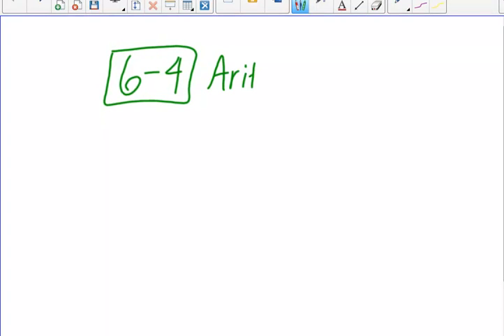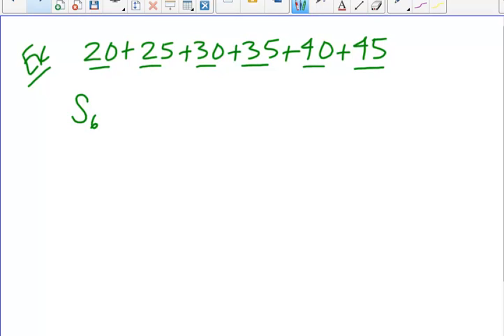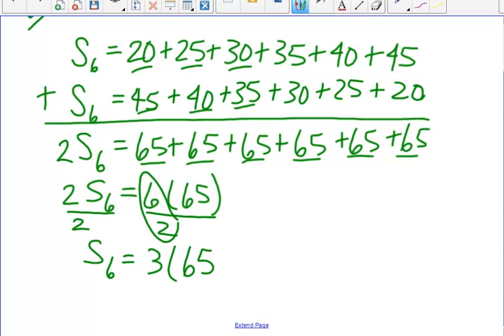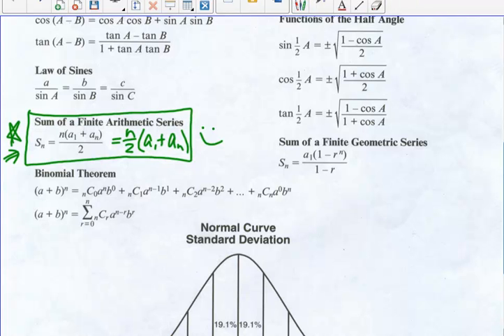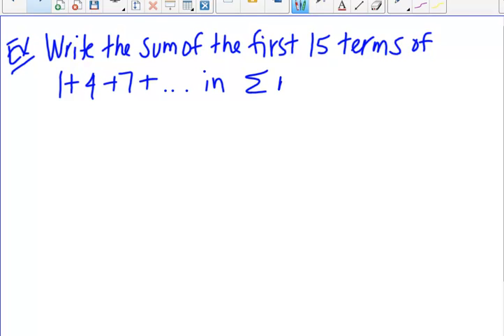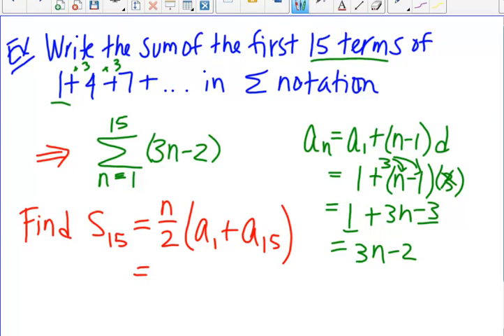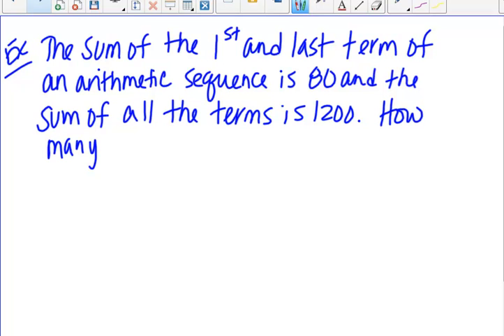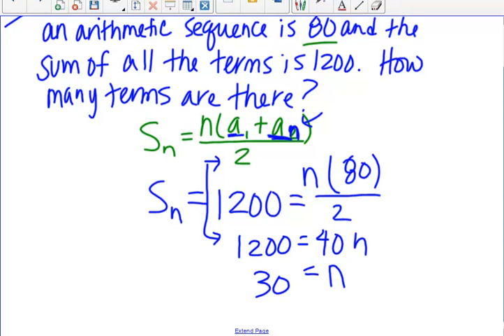Section 6 4